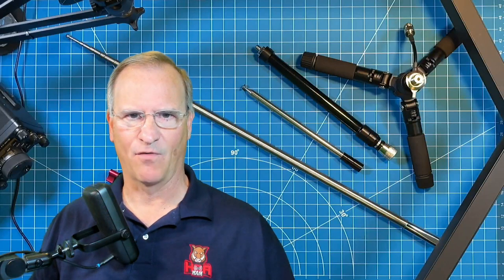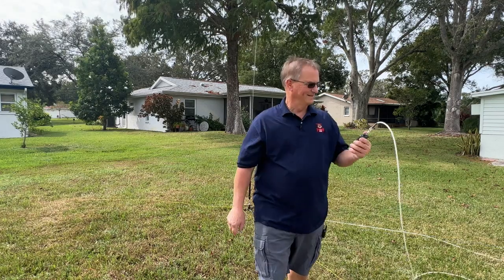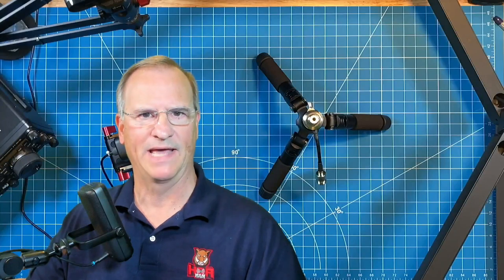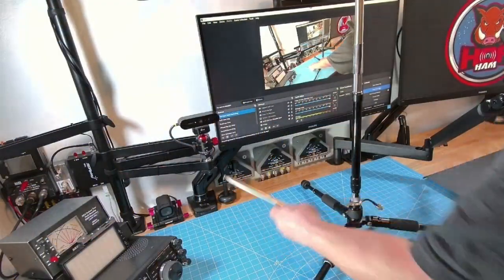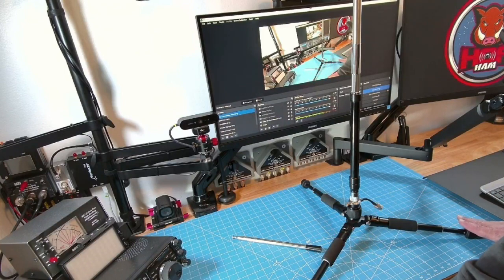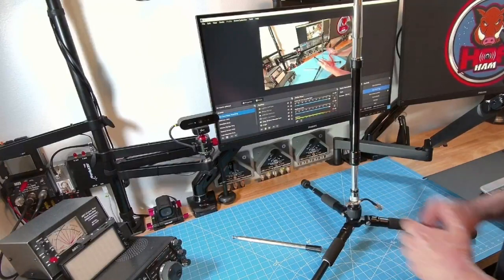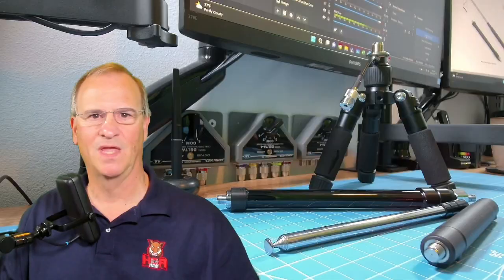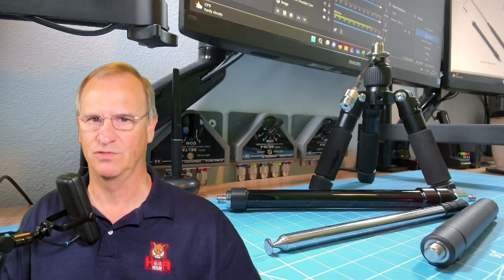SHTF Ham Radio Antenna TORTURE TEST RESULTS -- Bend, Break, Expose, Drop: Did It Survive?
SHTF Ham Radio Antenna TORTURE TEST RESULTS  -- Bend, Break, Expose, Drop: Did It Survive?Weather Test, Weight Test, Brake Test, Drop Test the Gabil GRA-7350T HF Ham Radio Antenna.

➽ Gabil GRA-7350T Telescoping Antenna
➽ GRA-ULT01 Antenna Mount Tripod